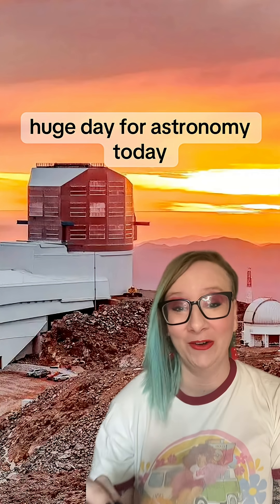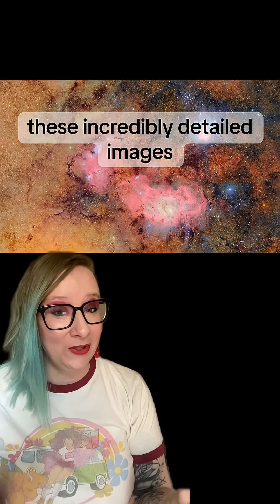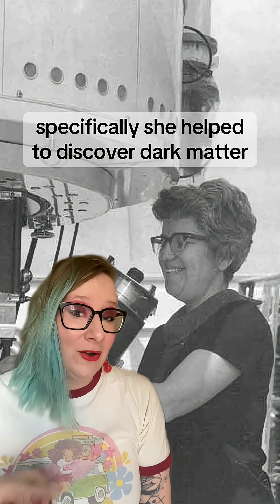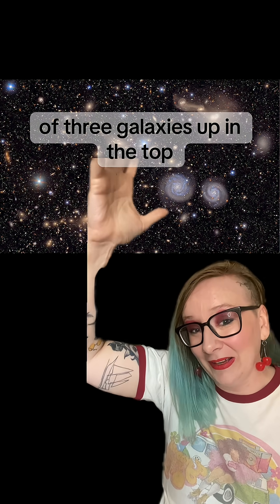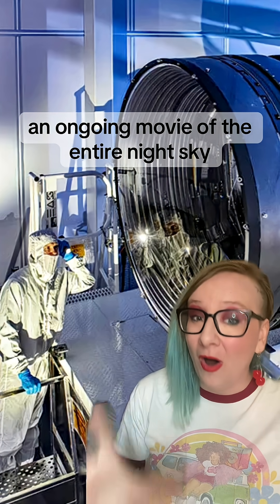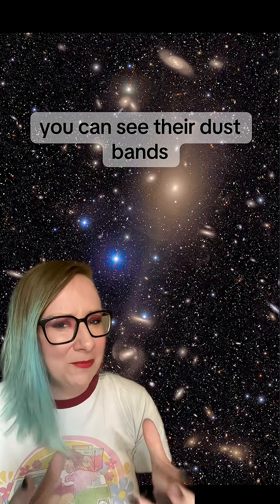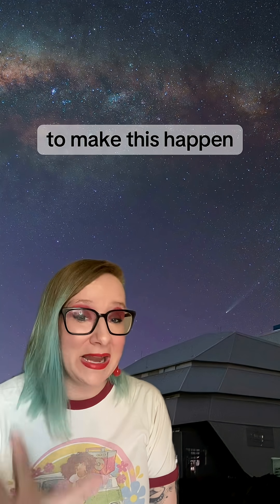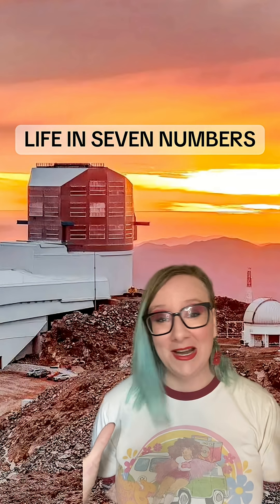NEWS: First Images From The Rubin Observatory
new telescope just dropped!